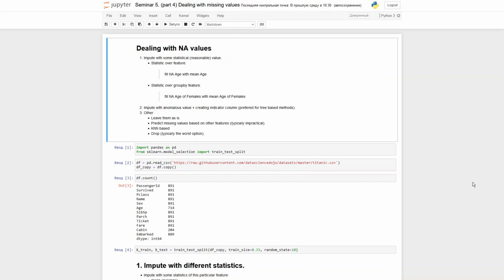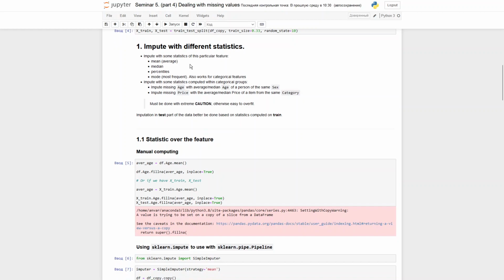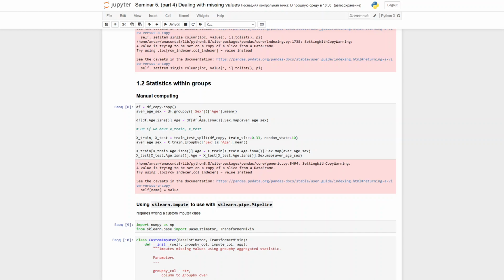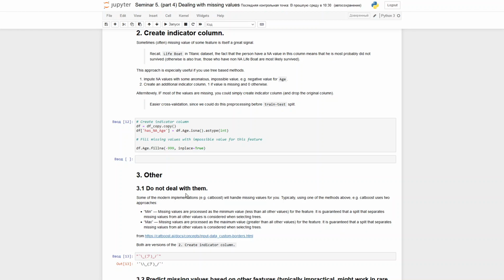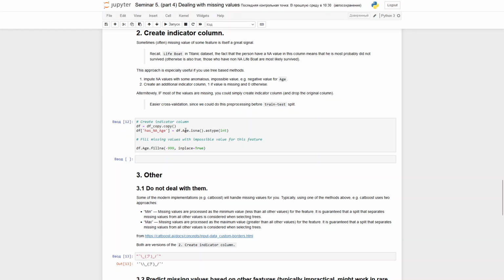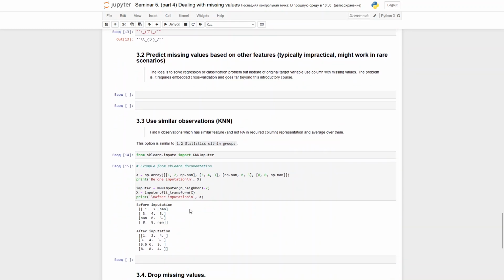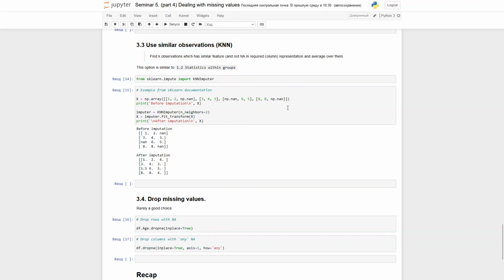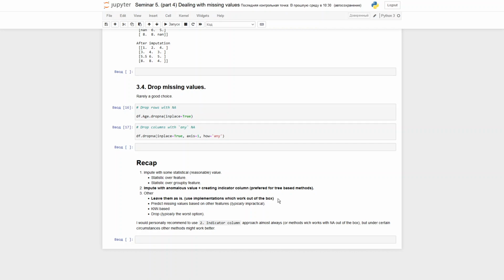Seminar 5. (Part 4) How to deal with missing values